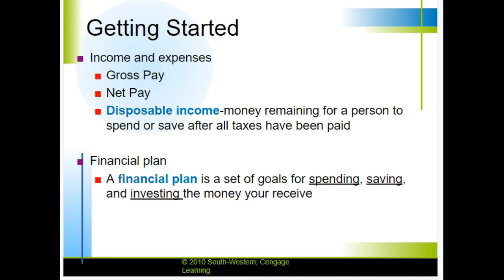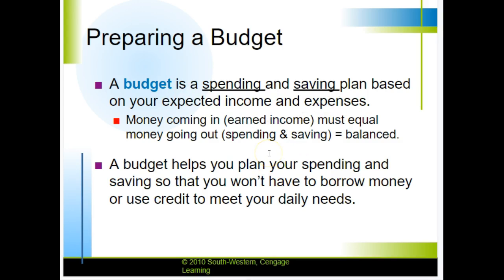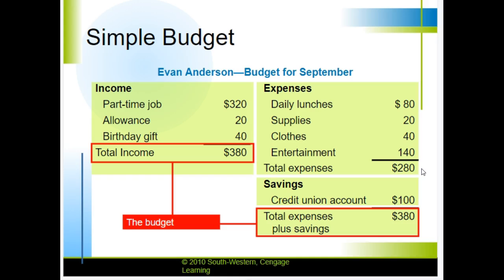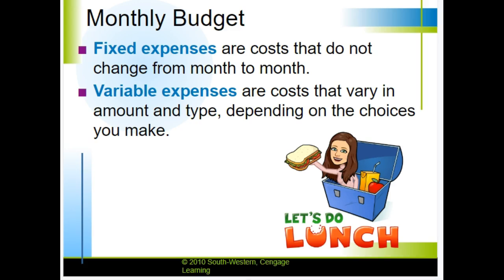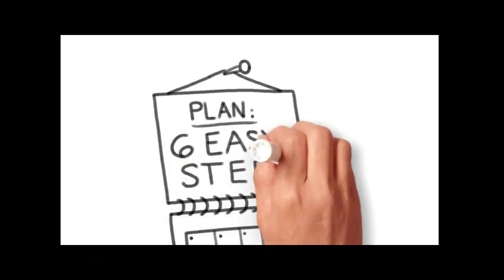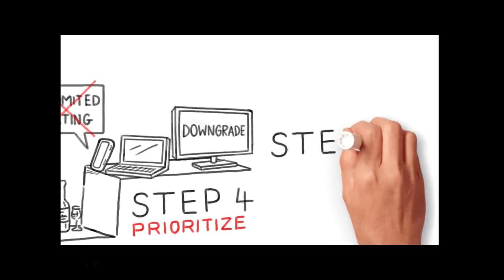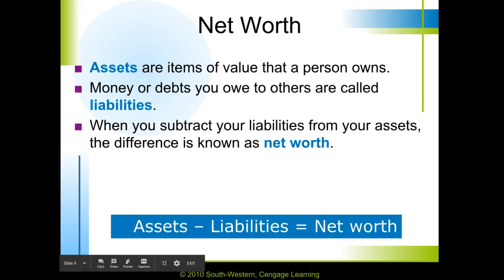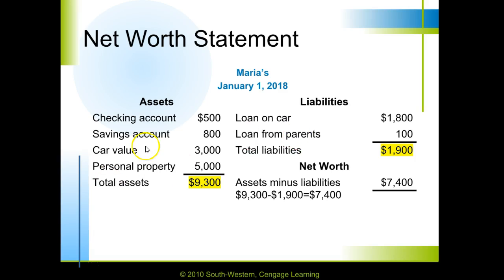PFM-B Unit 3-1.